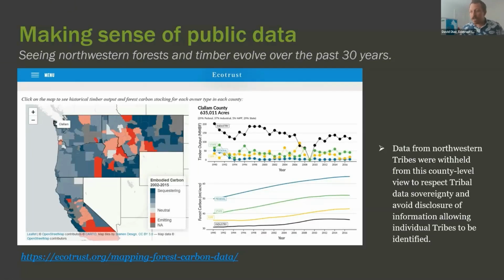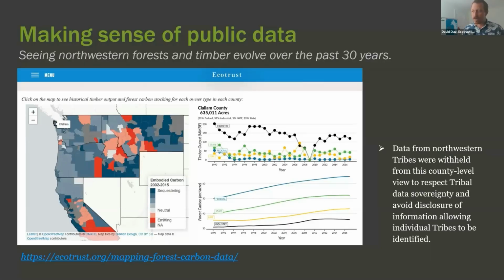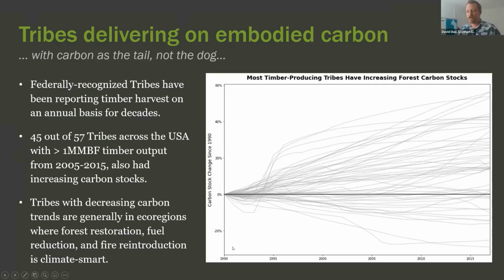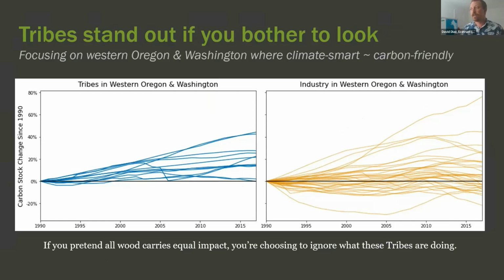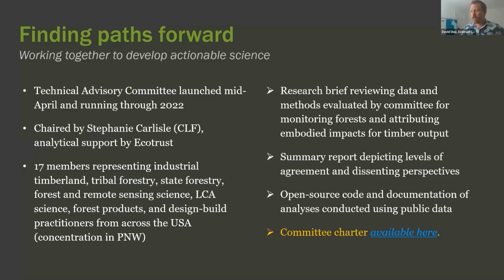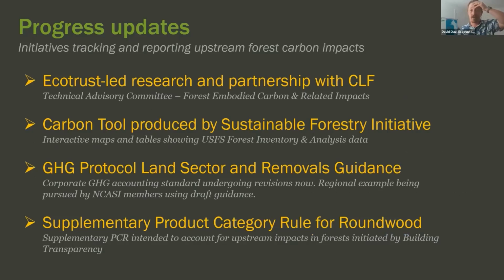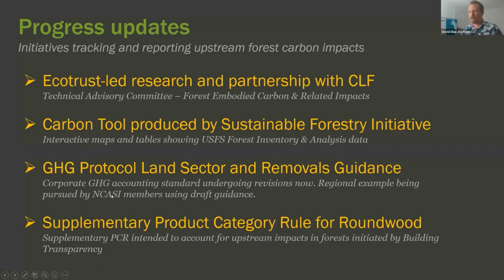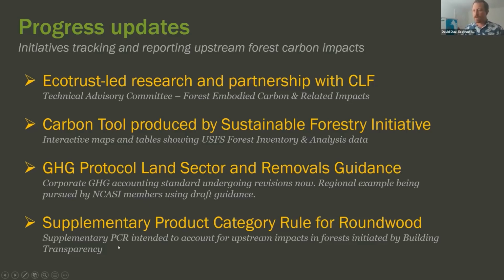Upstream Embodied Impacts of Forest Products - David Diaz, Ecotrust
David Diaz from Ecotrust presenting for CLF-Seattle, July 2022